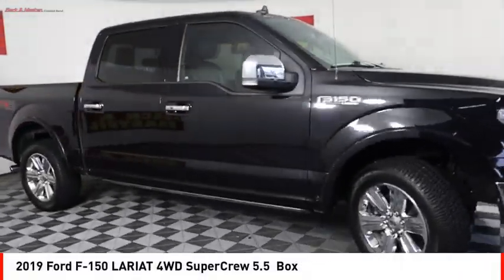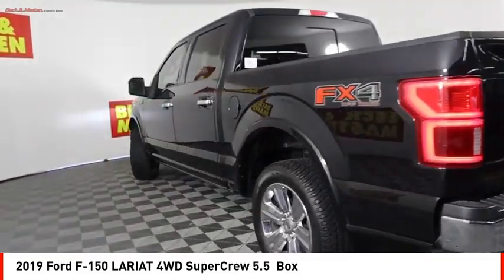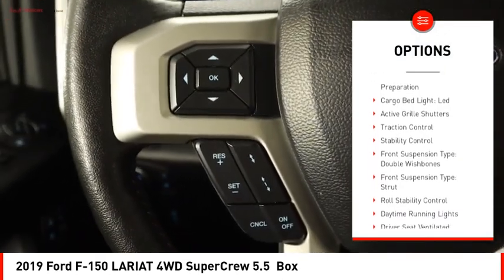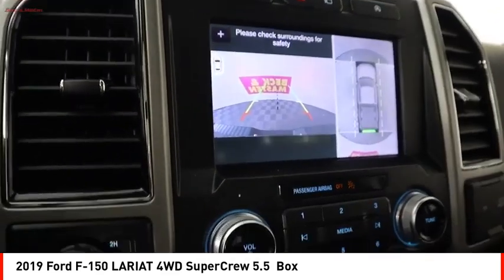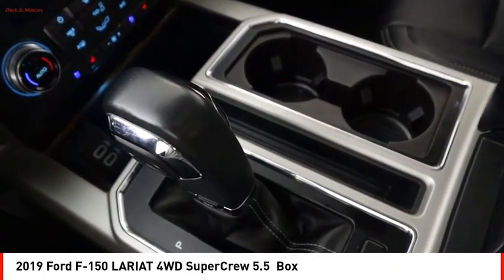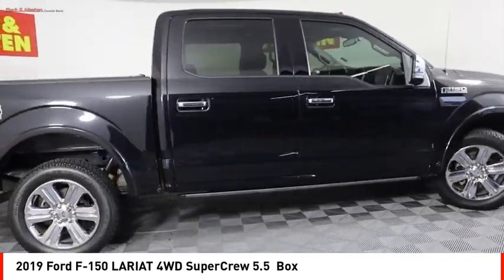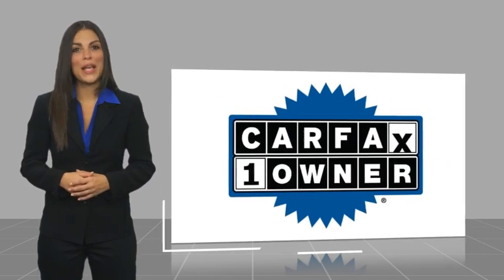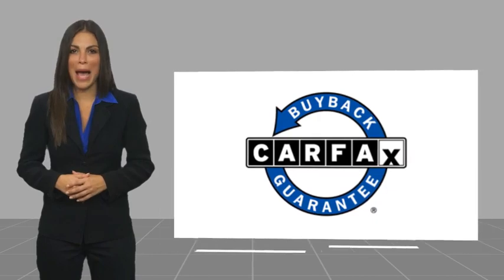2019 Ford F-150 Houston TX KFB90325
2019 Ford F-150 LARIAT 4WD SuperCrew 5.5  Box